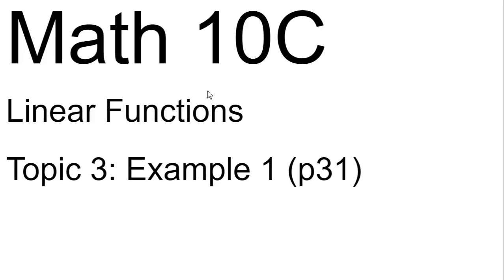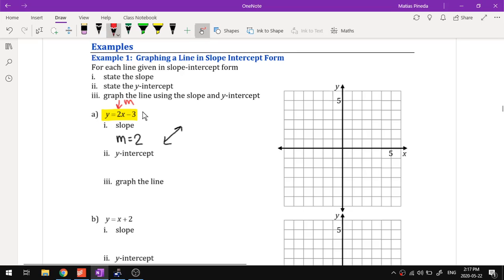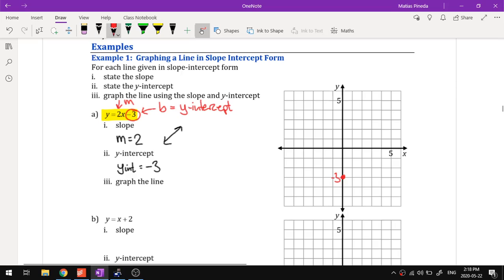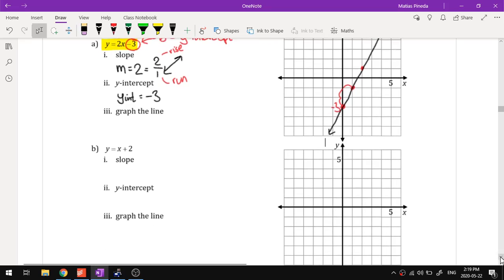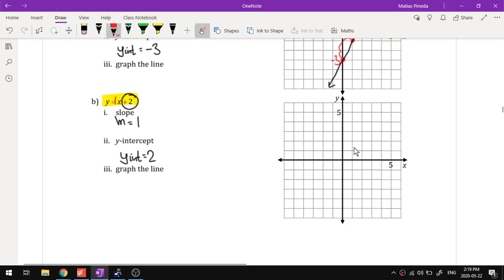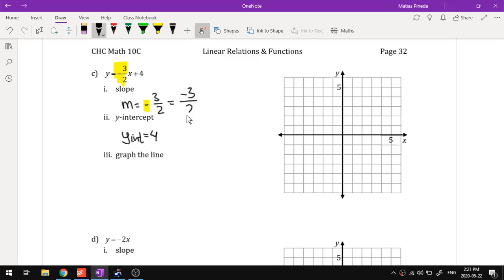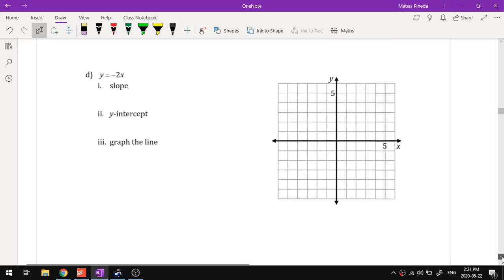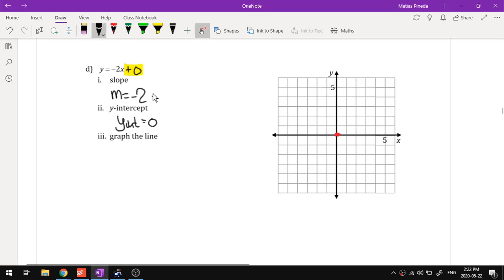Linear Functions, Topic 3, Ex 1